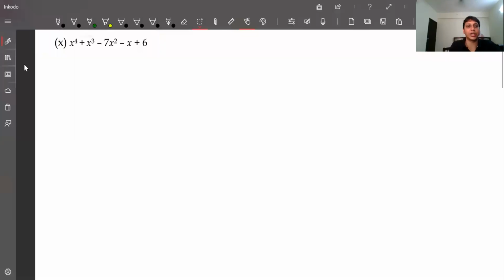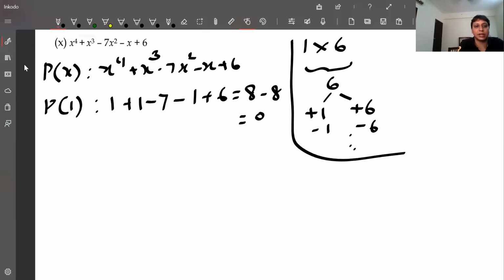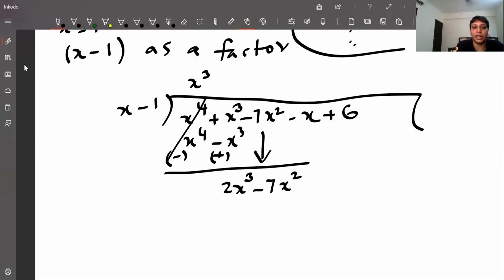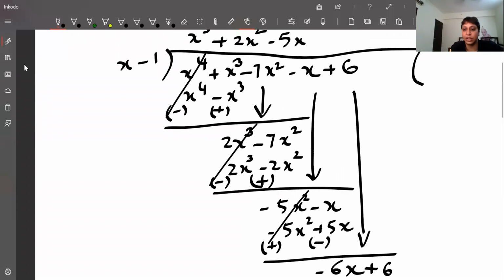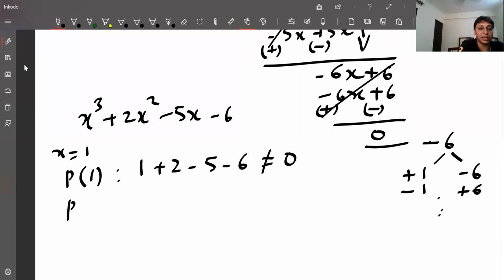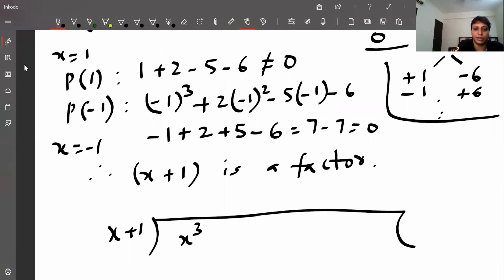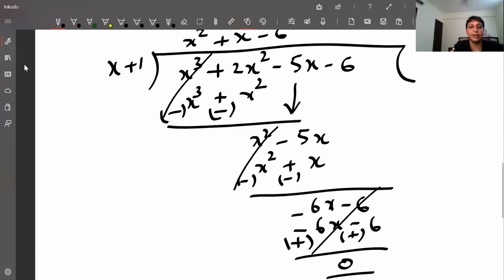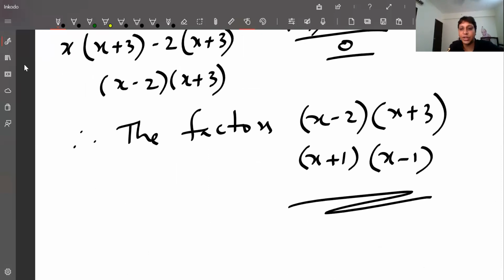Class 9 Math Chapter 2 Exercise 2.4 worksheet Question 06 part (x)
NCERT CBSE Class 9 Math Chapter 2 Exercise 2.4 worksheet on Factorisation Question 06 part (x)